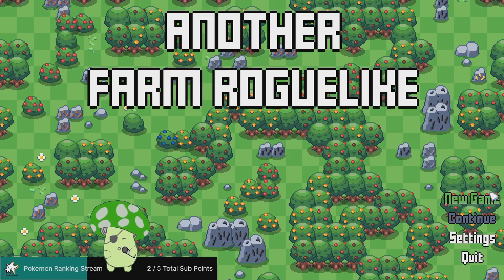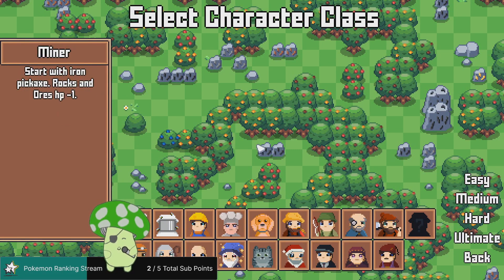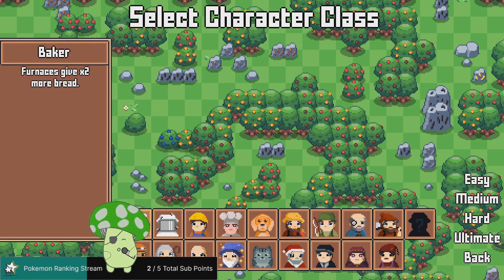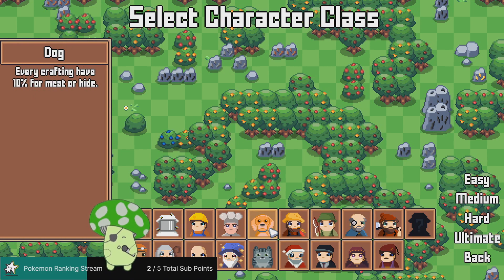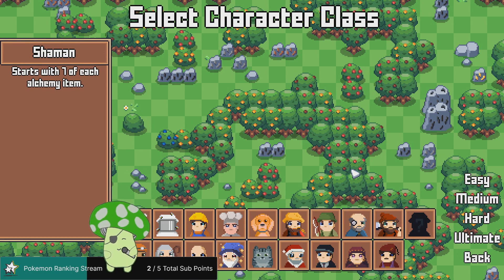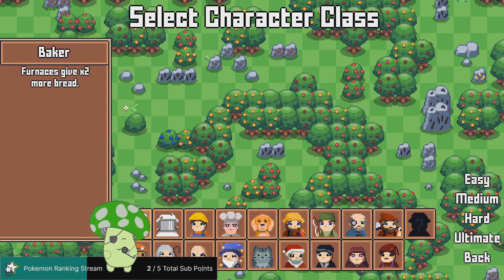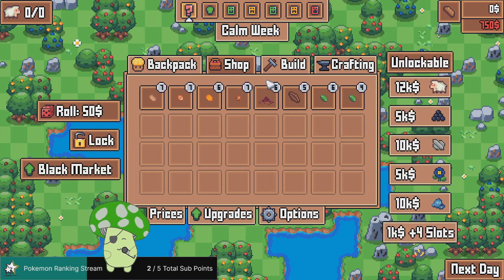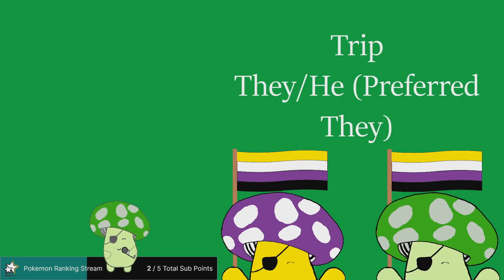Forager + Luck Be a Landlord = Pogs ~ Trip Checks Out: Another Farm Roguelike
Another Farm Roguelike is a 2D farming & crafting game with rougelike elements where your job is to earn as much money as possible to pay the rent. Start from scratch and build the most profitable farm you can make as soon as possible. Work hard to be able to afford the rent.